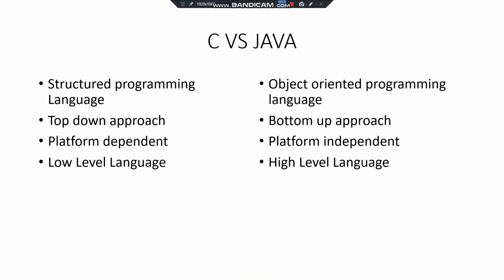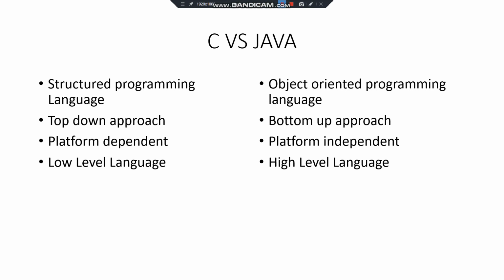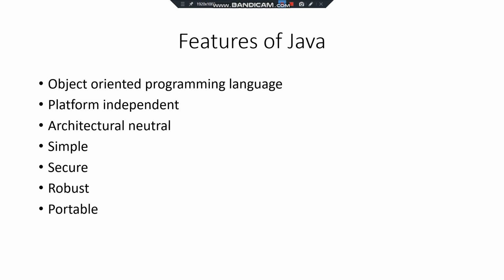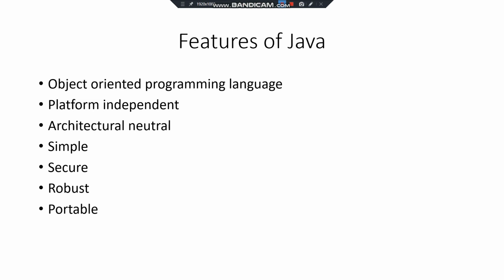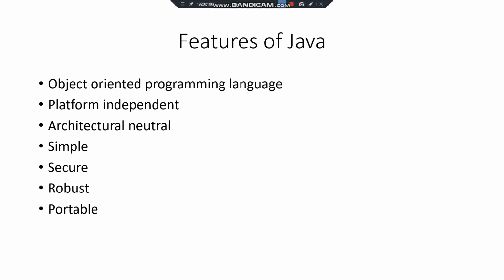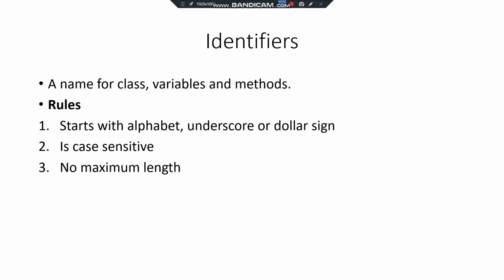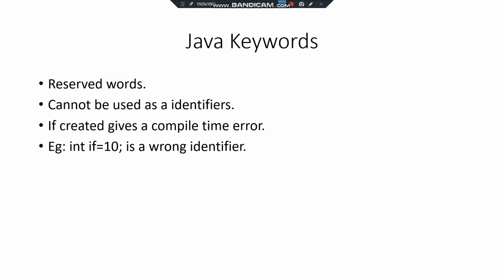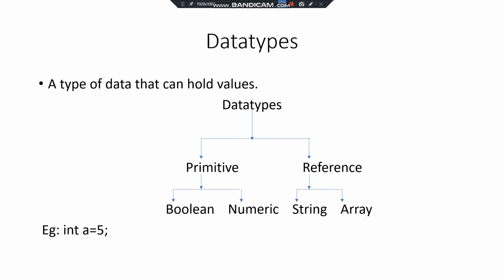Java Basics for Beginners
This video illustrates about what java is what it is based on, features of java difference between other languages and java and basics